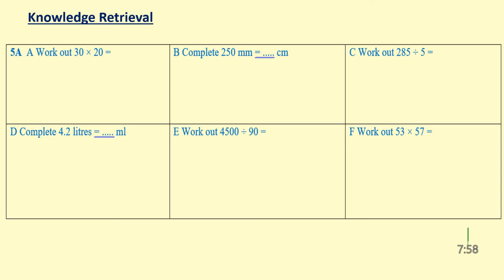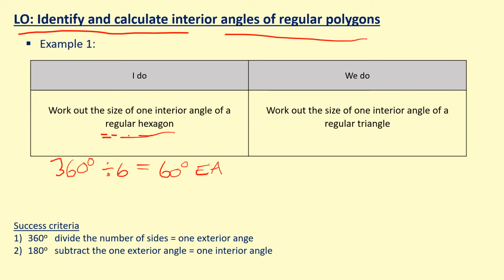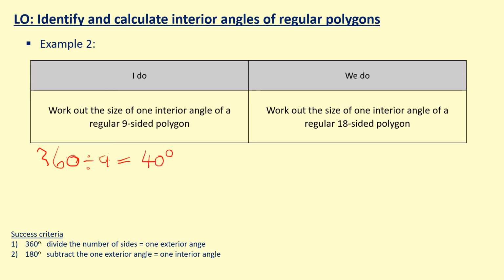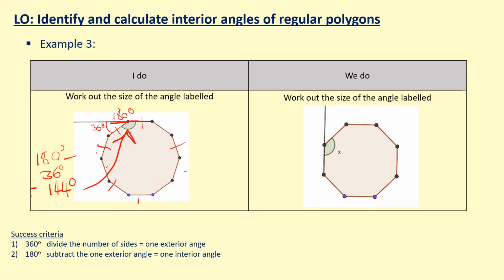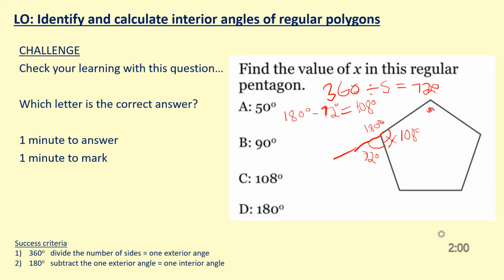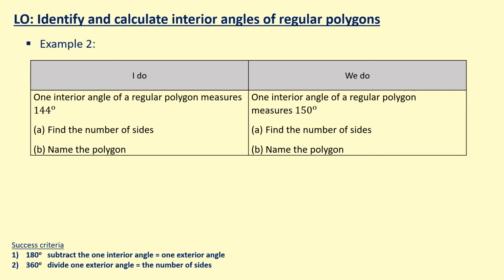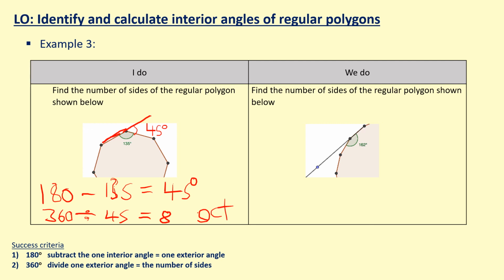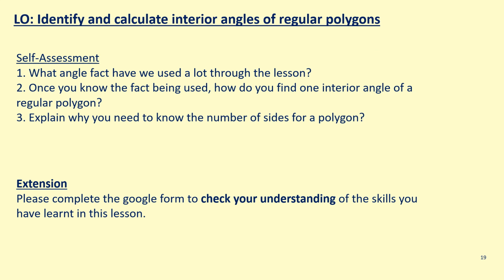8 11 - identify angles and calculate interior - L2